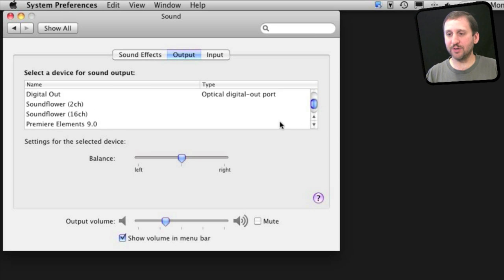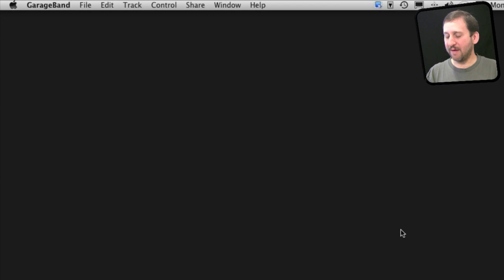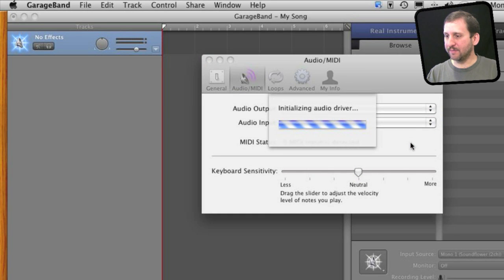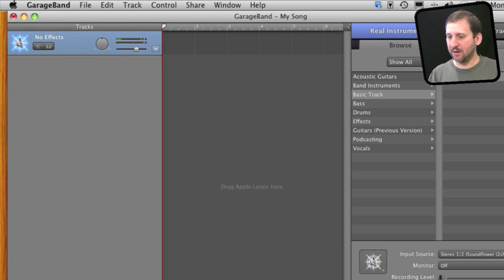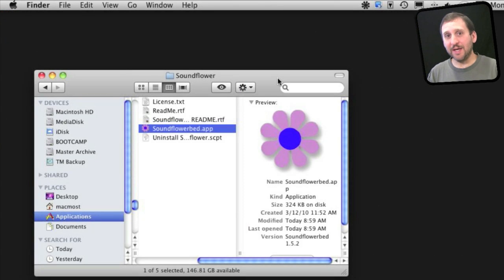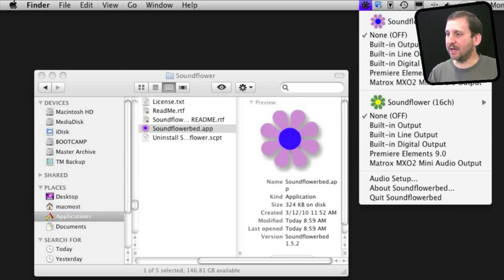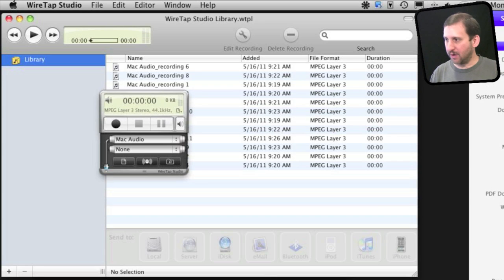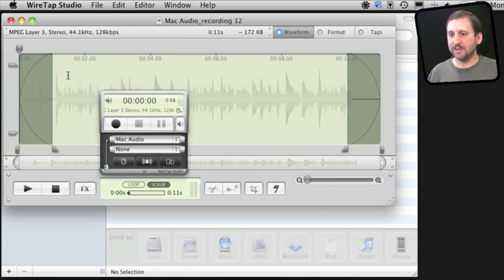Recording Internal Audio (MacMost Now 554)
Learn how to record audio coming from applications using SoundFlower and WireTap Studio. SoundFlower acts as alternative sound input and output devices on your Mac. WireTap Studio lets you record and edit sound coming from all internal sources.